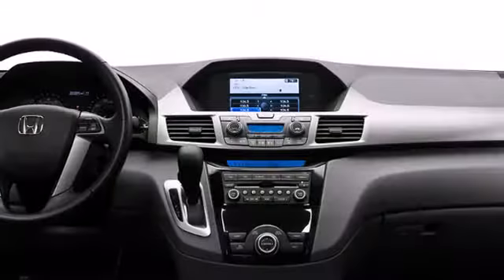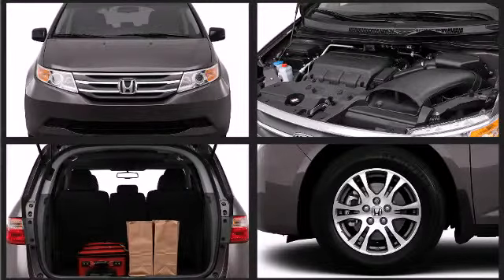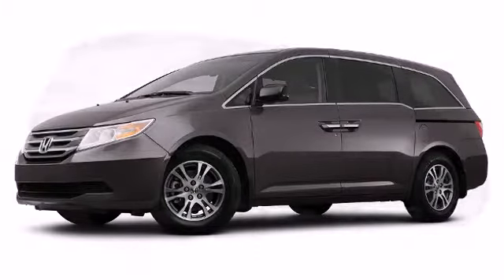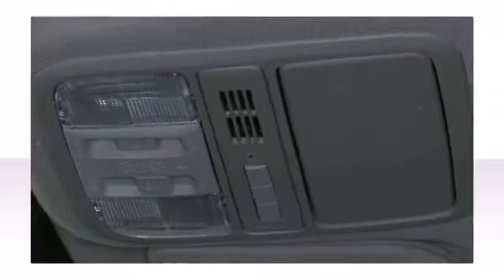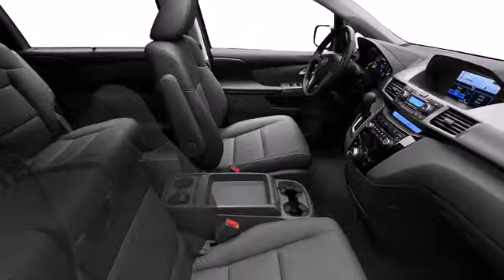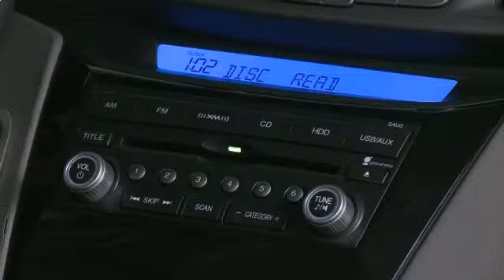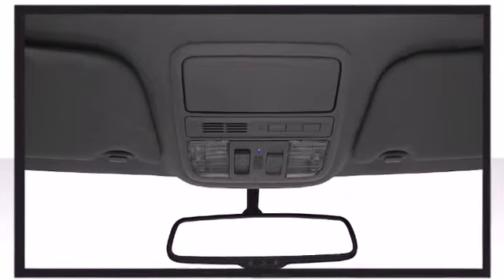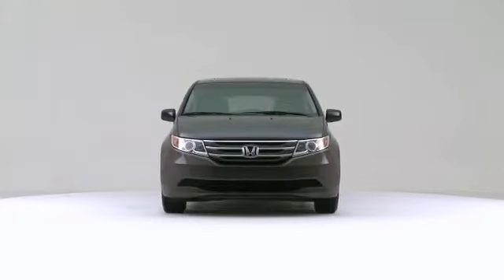2012 Honda Odyssey Van